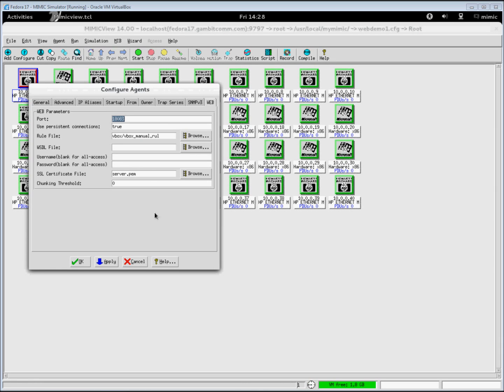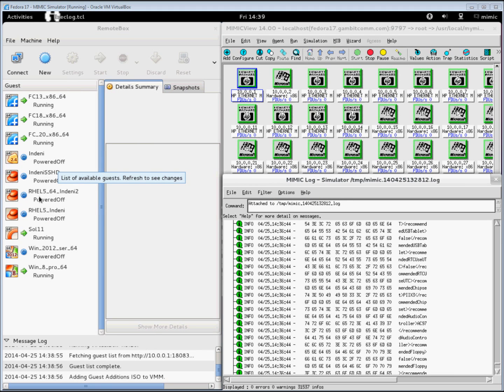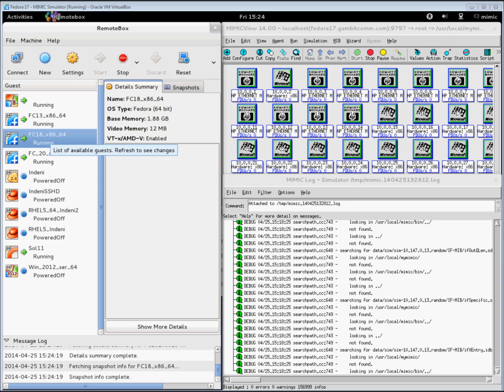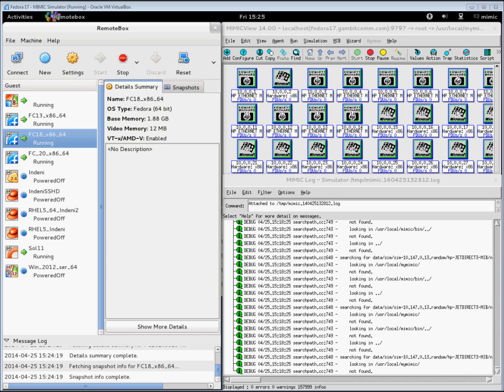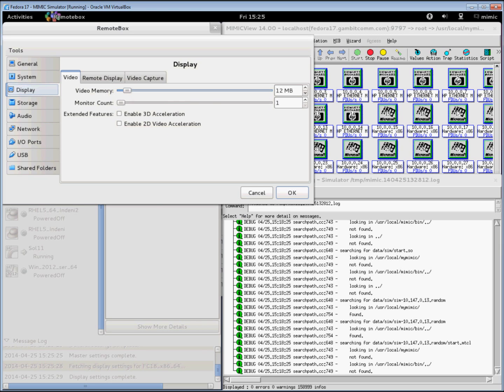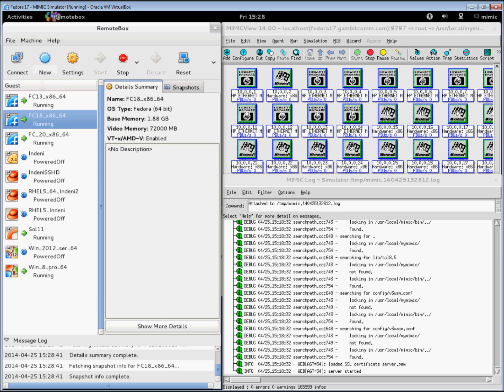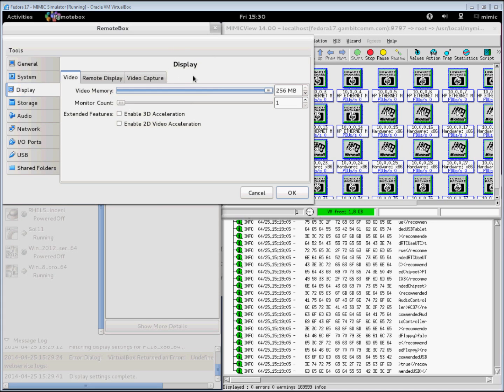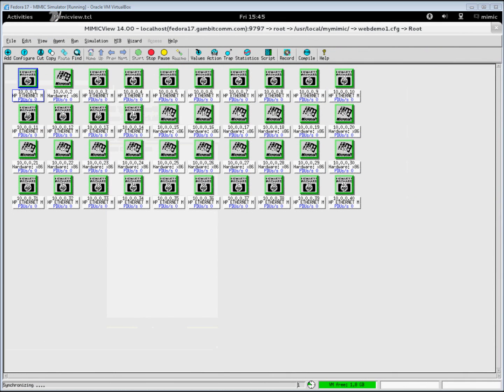MIMIC Web Simulator simulating VirtualBox controlled by Remotebox part2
MIMIC Simulator (SNMP Simulator / Web Simulator) is simulating
multiple VMs on Oracle VirtualBox and is being discovered by
open source RemoteBox application.